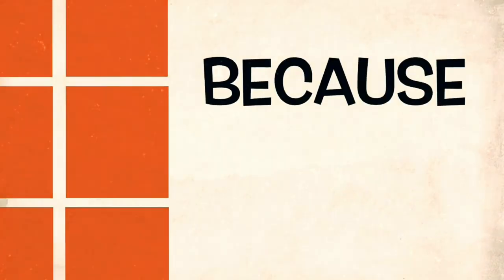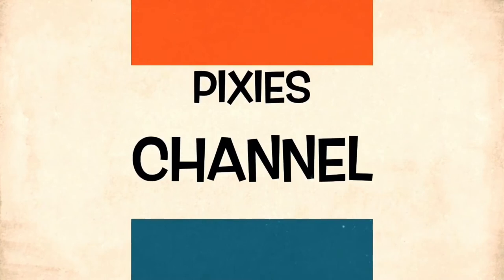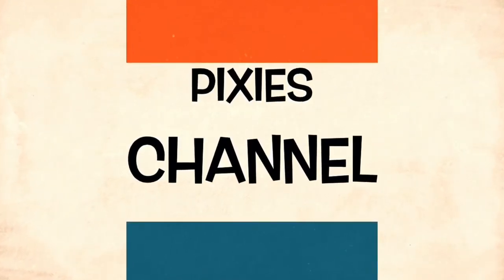Can the Fimi Palm do car trail lights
Hi guys in this video I went out and about in Sheffield to see if the Fimi palm can do car trail lights, I also do a little comparison with the Canon 550D.

If you want to buy a Fimi Palm or other products like a drone, Clothes gardening equipment click on the link below to get a £19.79 coupon to help with your shopping.